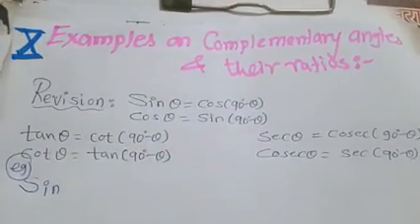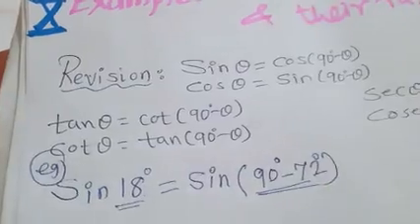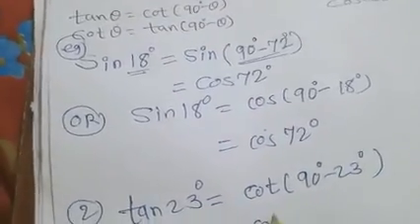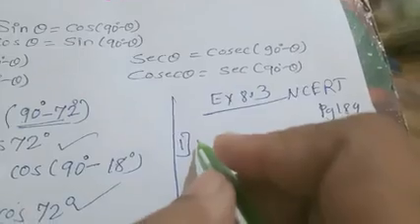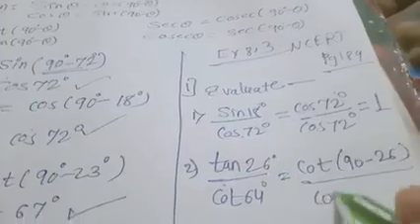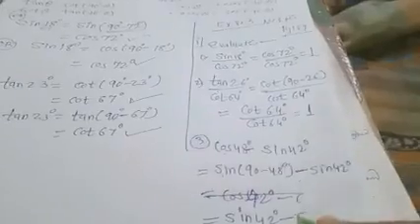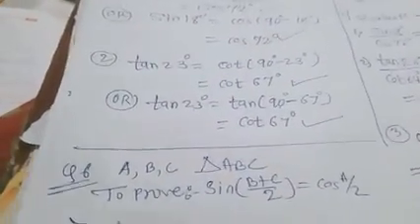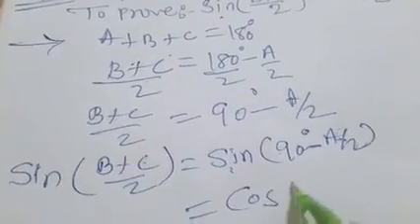Samarpan Gnyan School Maths class X chapter 8 Trigonometry part 6